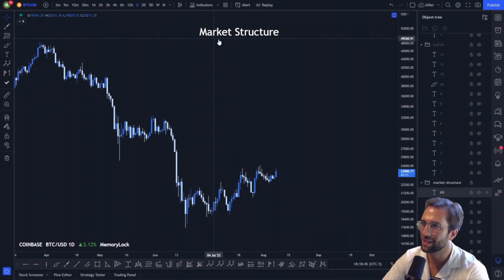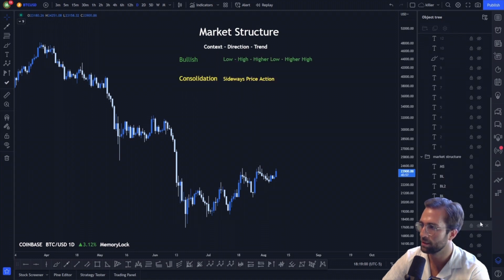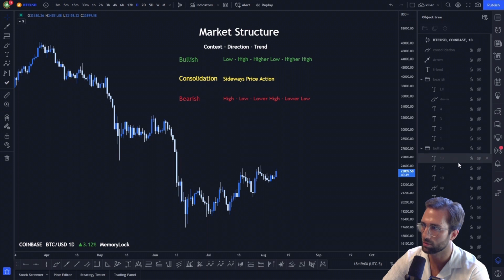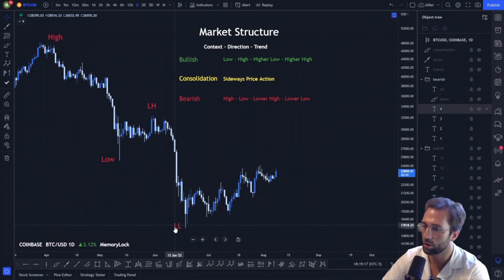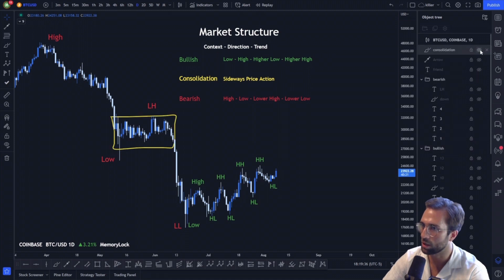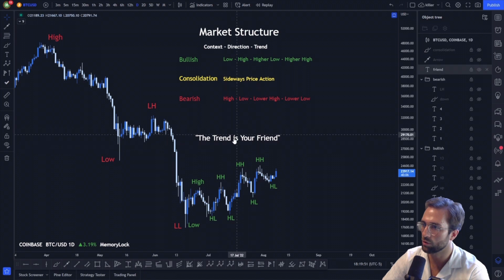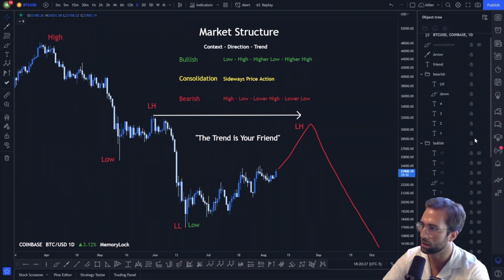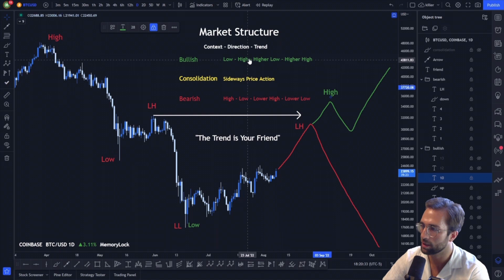Trading Tutorial #5 - Market Structure